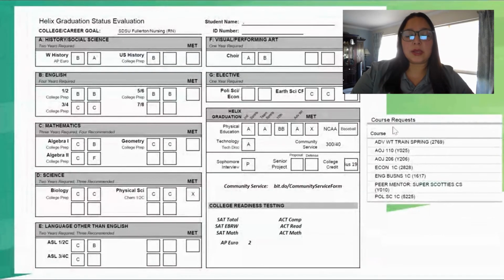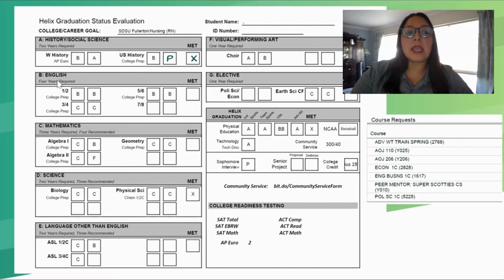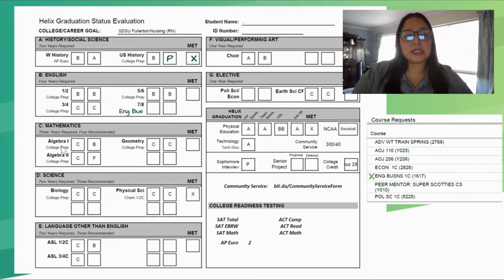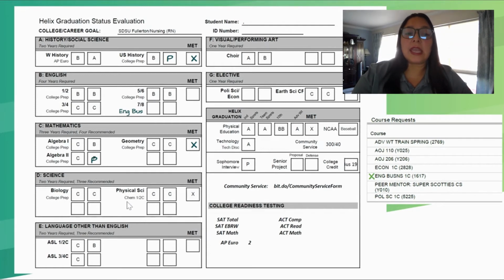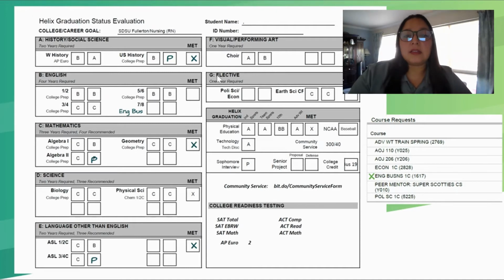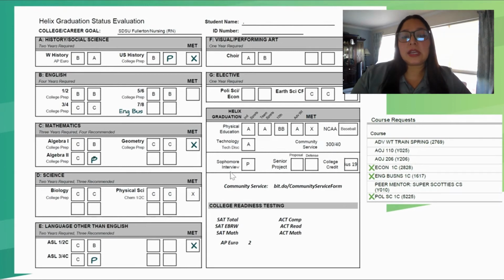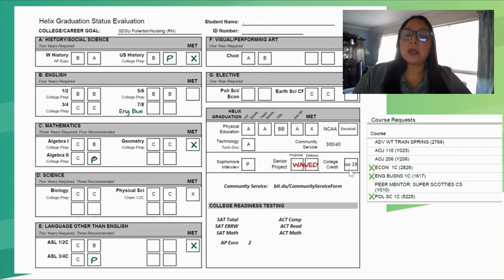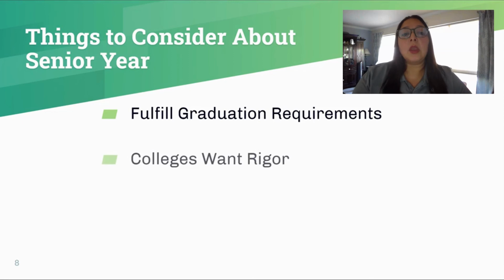Grad Status & Course Requests